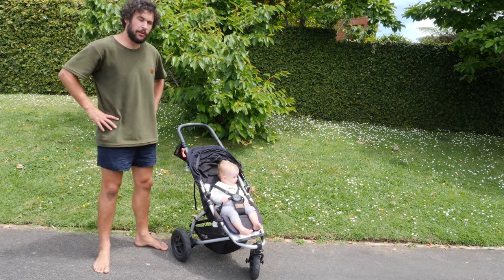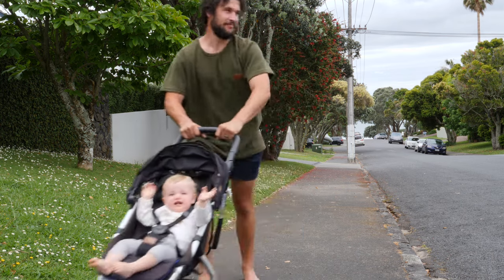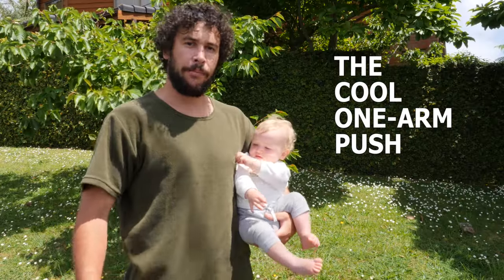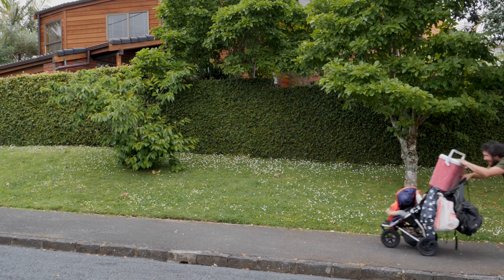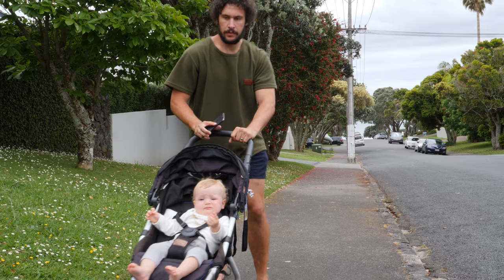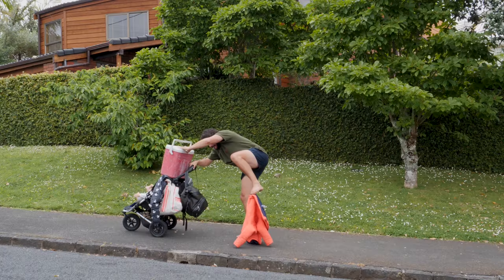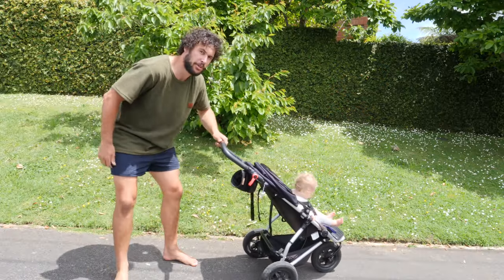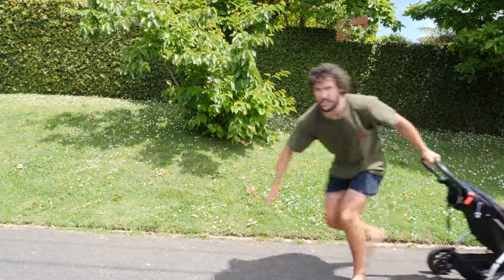HOW TO PUSH A BABY IN A STROLLER / PRAM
Another thoroughly researched parenting advice video from How to DAD. Enjoy.

How to DAD: Bringing you something new every week.

S U B S C R I B E H E R E and hit that thumbs up button thing.

I'm a Dad from New Zealand who makes videos about Dad stuff and stuff about New Zealand. That's about it really.

SEND MAIL TO:
Takapuna
Auckland, 0740
NEW ZEALAND